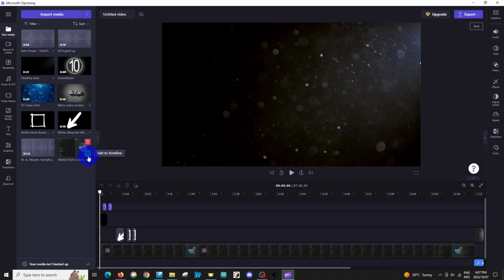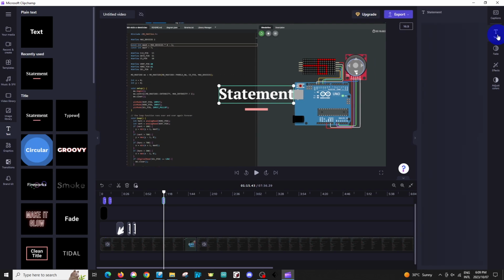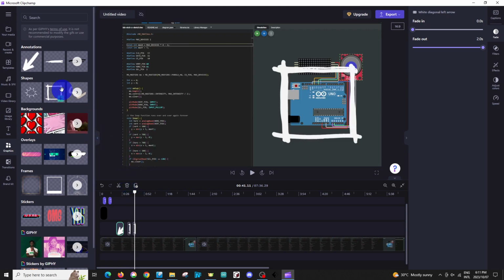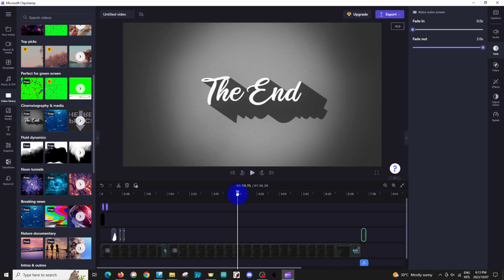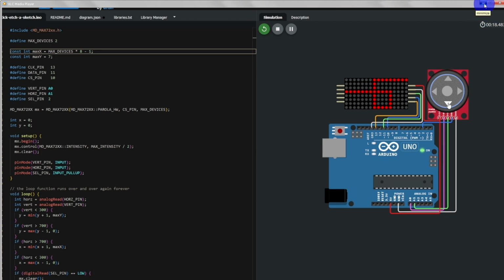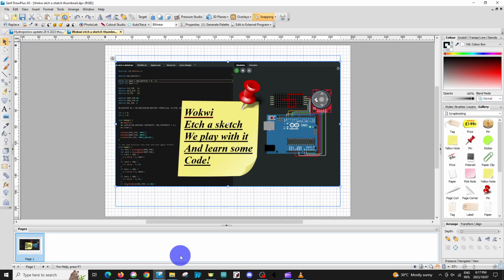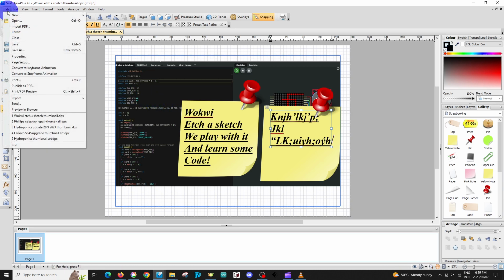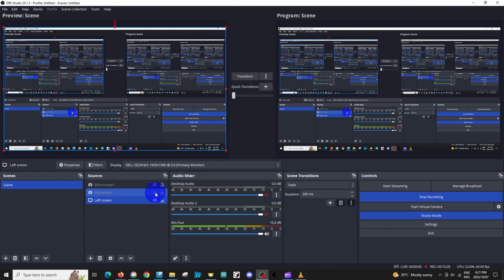How I edit my videos for YouTube using Microsoft Clipchamp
I share how I do my video editing for the videos I upload to YouTube in this tutorial.
A useful video for doing easy editing and producing nice videos on a very easy budget, so no having to buy expensive video editing software.
And it's really easy to use!